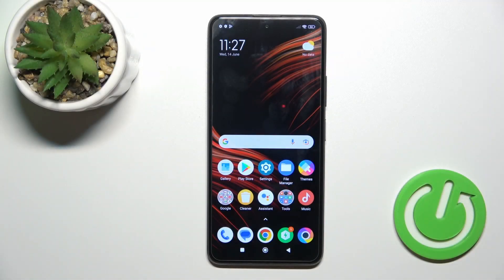How to Hide Photos in Gallery on POCO X3 GT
We know that privacy is very important, and sometimes you may have photos that you want to keep hidden from prying eyes. Now, we are going to show you how to hide photos in Gallery on POCO X3 GT. Visit our YouTube channel if you want to know more about POCO X3 GT.

How to hide photos in gallery on POCO X3 GT? How to hide photo album on POCO X3 GT? How to manage photos in POCO X3 GT?